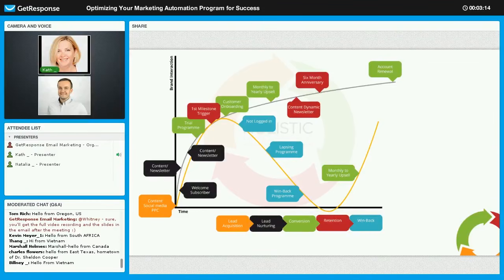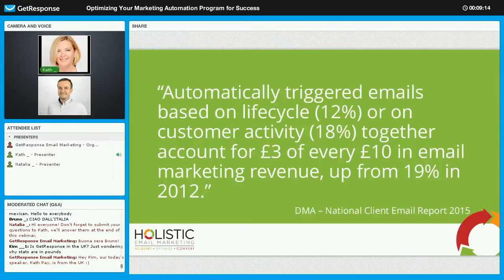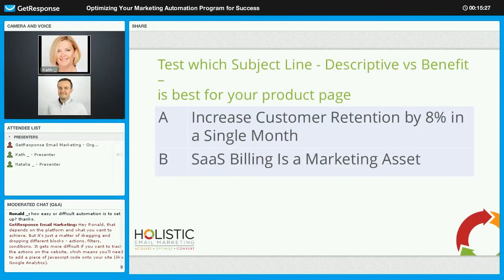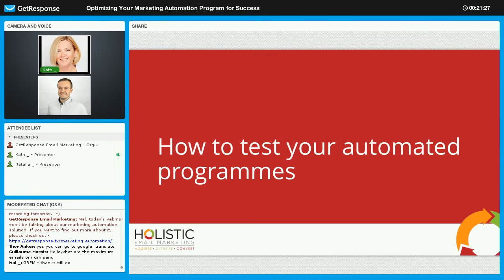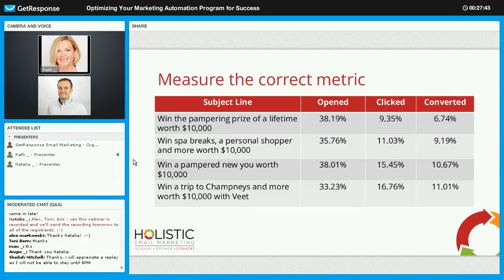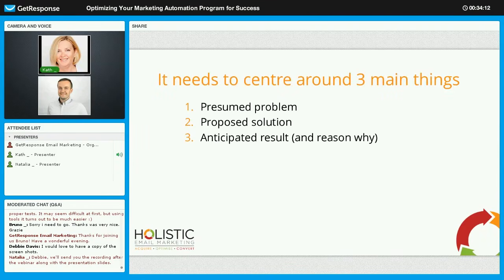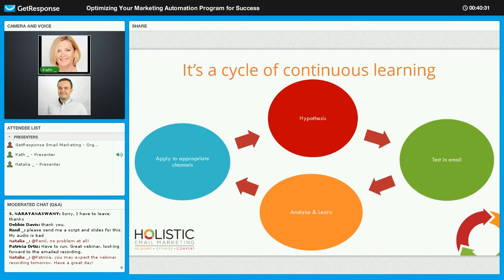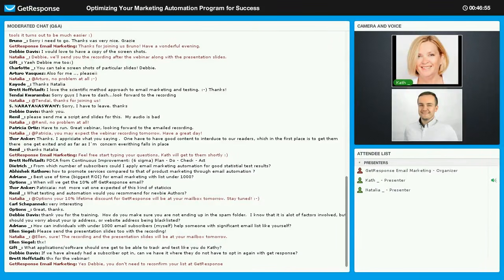Optimizing your marketing automation program for success | Kath Pay [Webinar]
Here's what you'll learn:
▶The principles of testing marketing automation programs
▶The importance of identifying success metrics
▶How to successfully test workflows and get better results

World’s Easiest Email Marketing
▶ Responsive Design
▶ Automation
▶ Autoresponders
▶ Landing Pages
▶ Webinars

Hungry for more? Watch our best series!